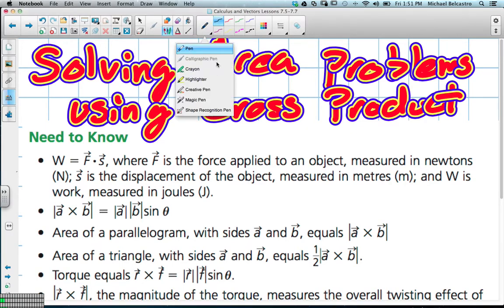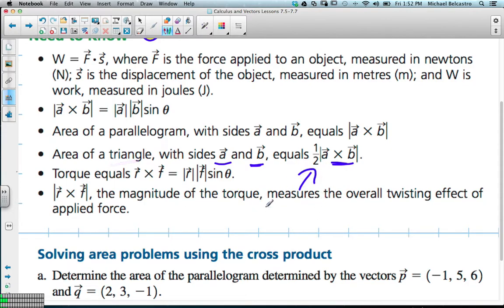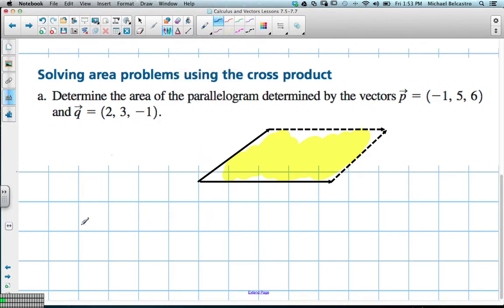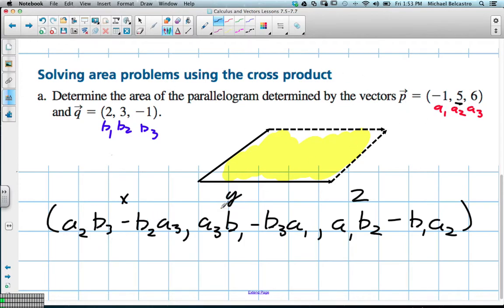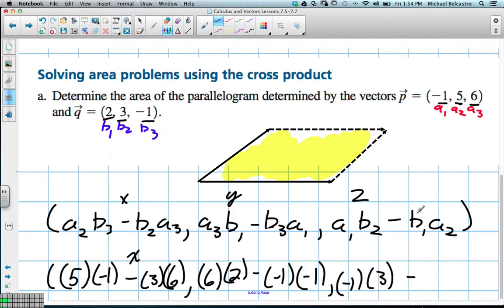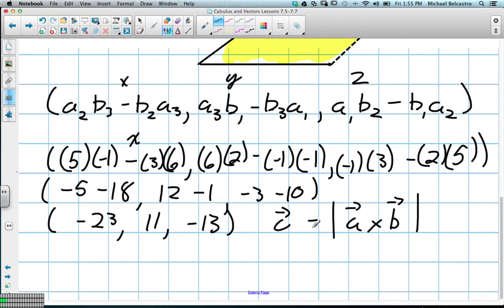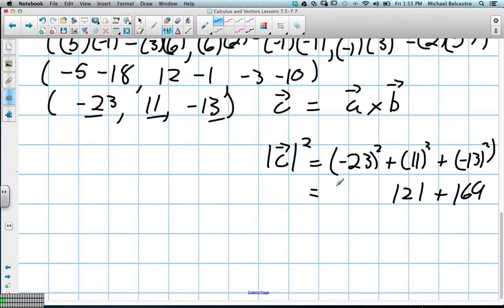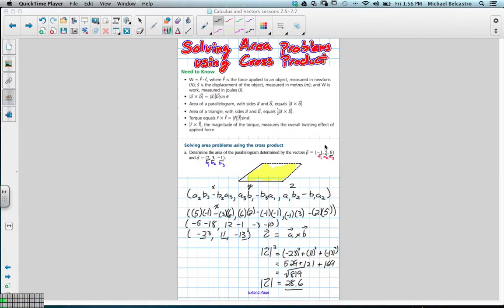How to find Area of a Parallelogram using Cross Product Grade 12 Calculus and Vectors